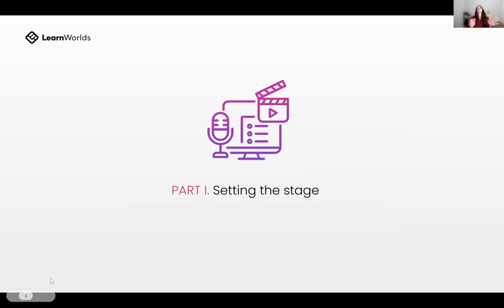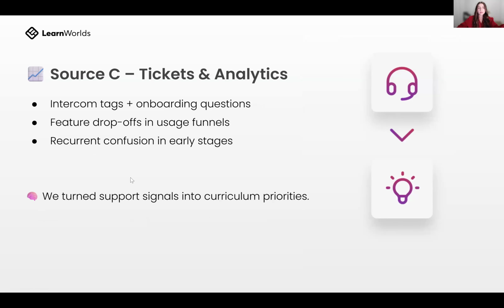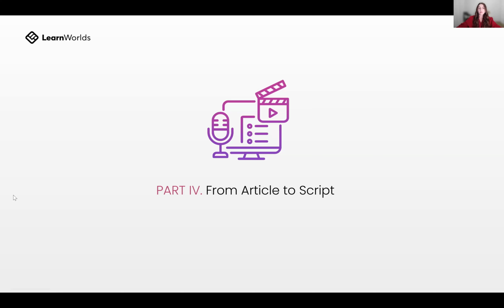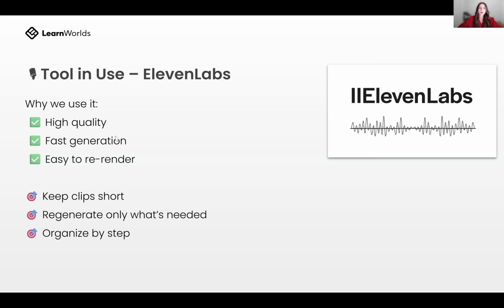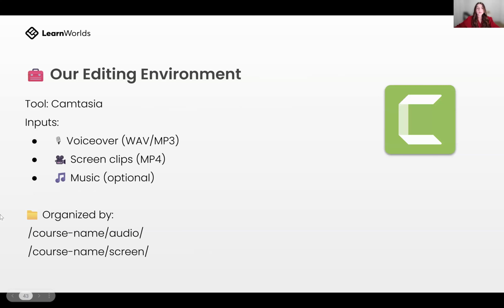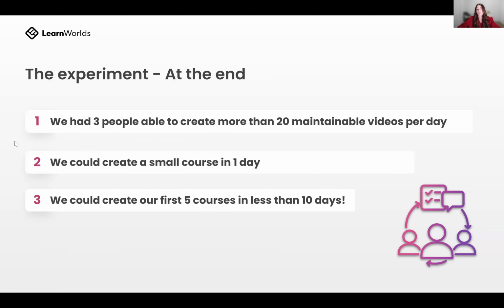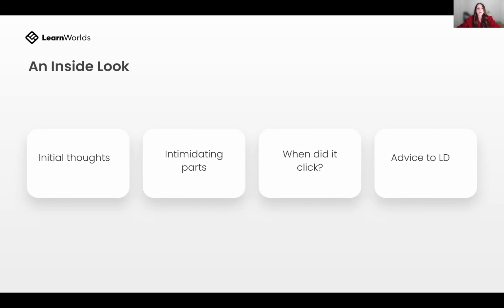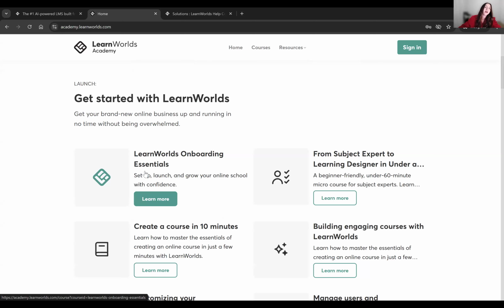How we built a smarter academy 10x faster